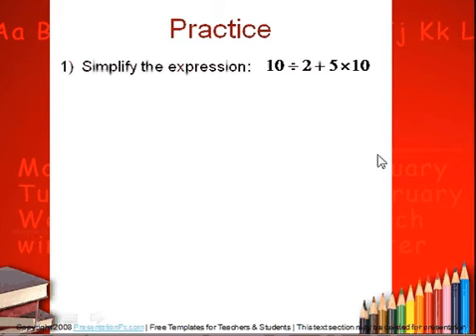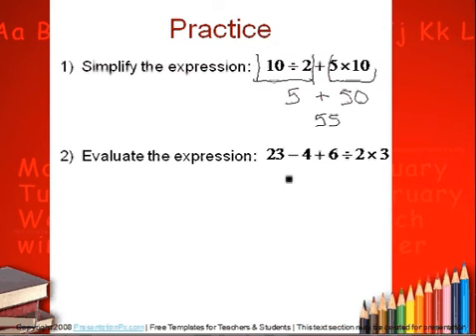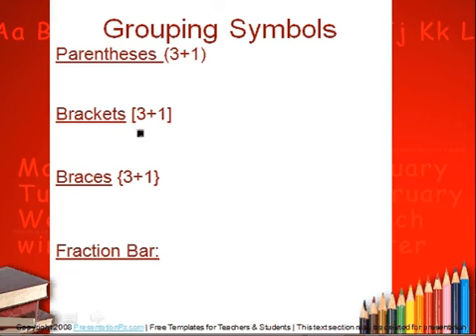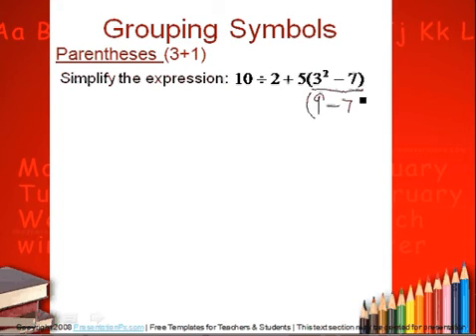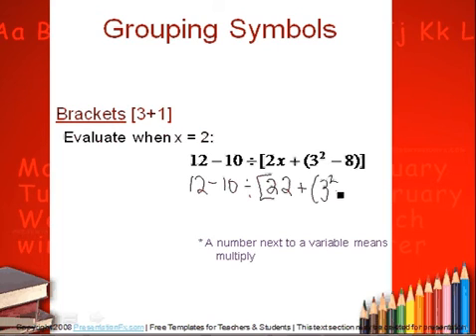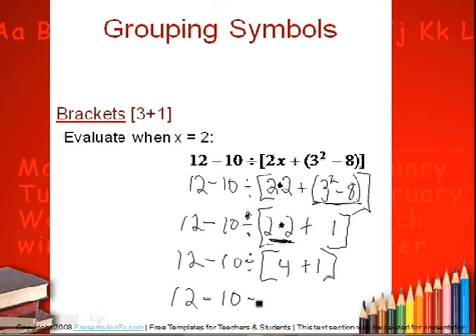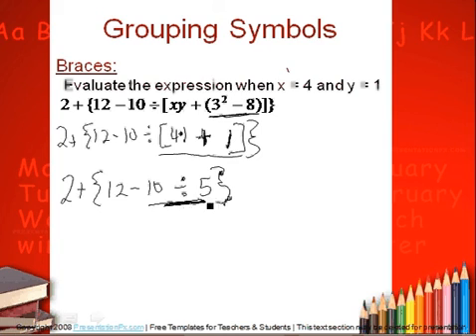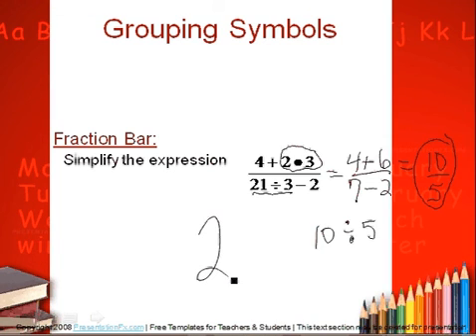Algebra Lesson: Order Of Operations Part 3 (of 3)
Part 3 of PEMDAS / Order of operations lesson